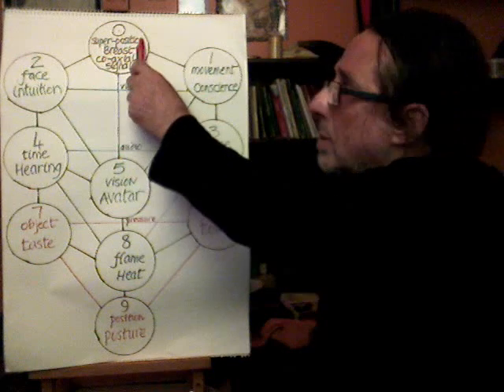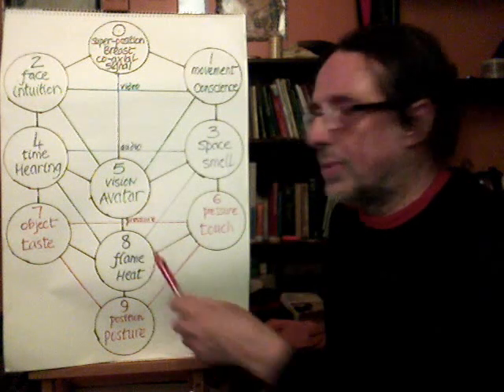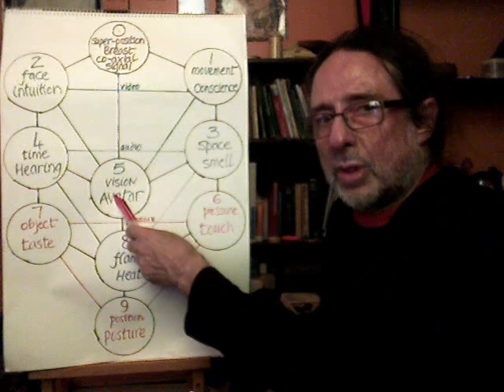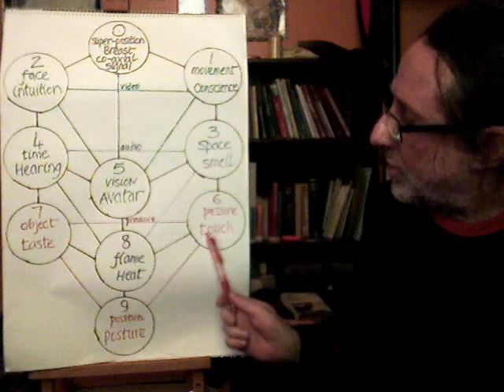The structure of mind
and the  development of meaning 1/6
the integration of physics and psychology.

see also Beginner's Mind!